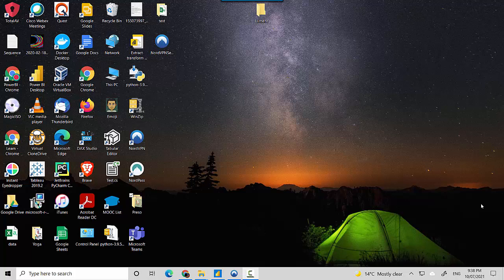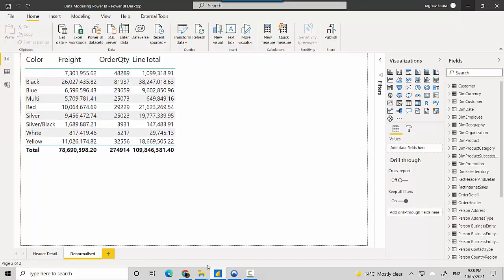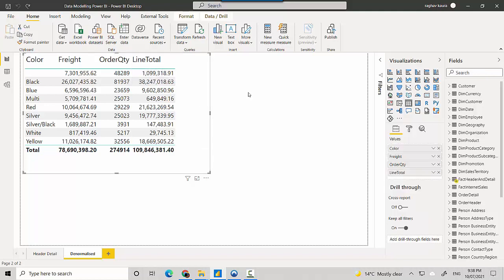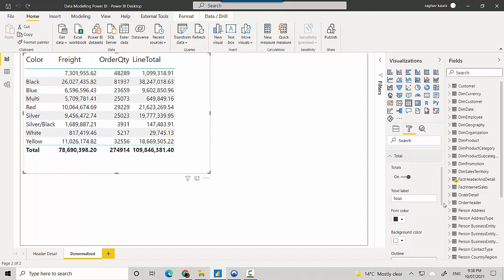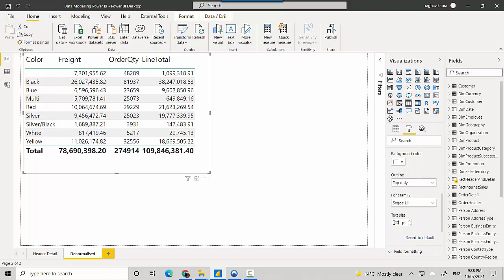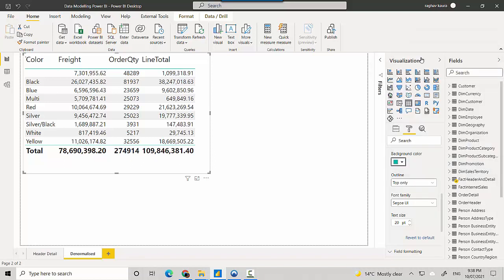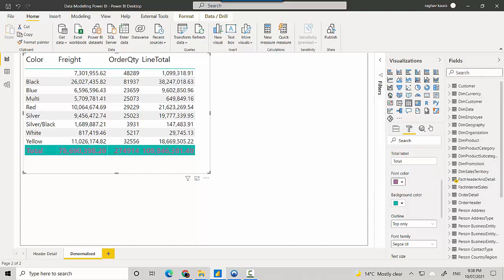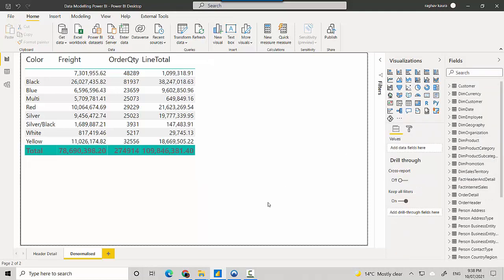change font for Total tablix visual power bi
Published on Jul 10, 2021:
In this video, we will learn to change the font for the totals field in the tablix visual.